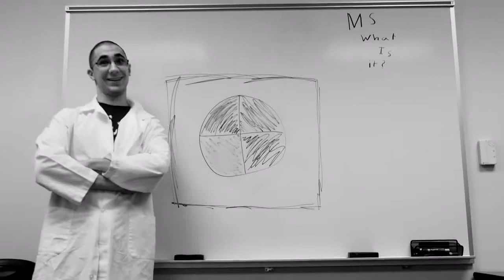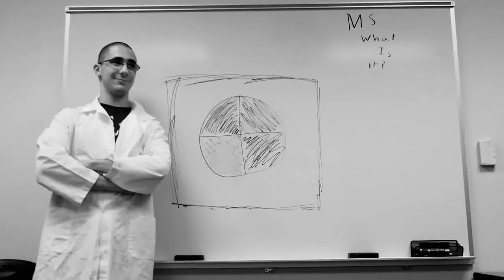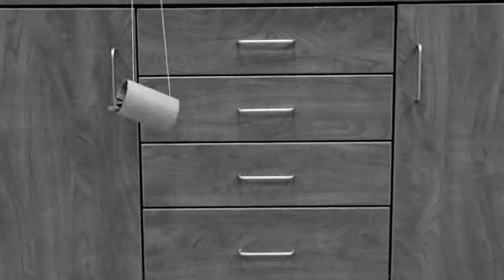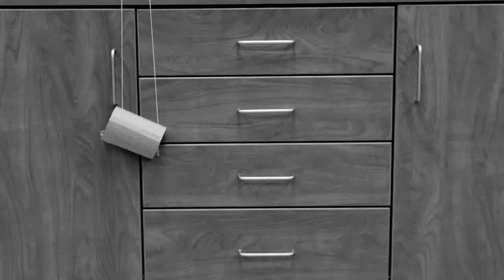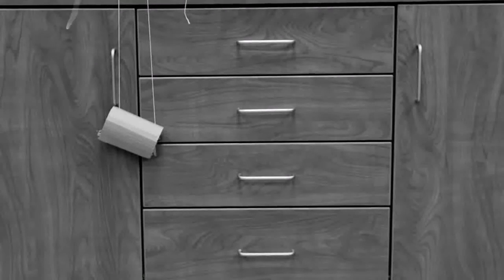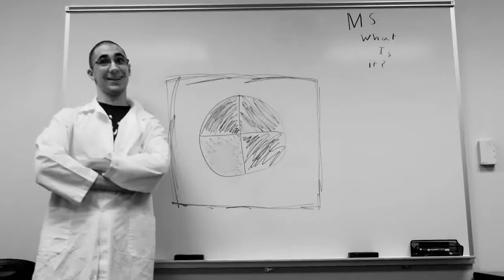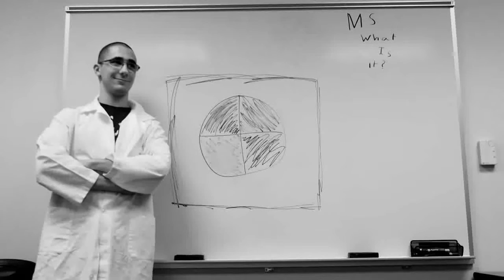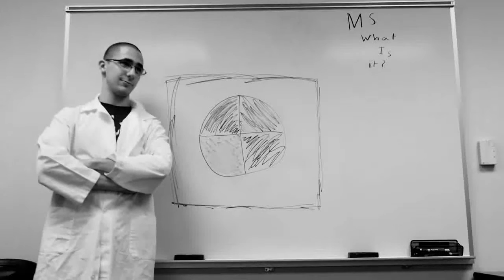22.) Lawrence School-Teen Brain Health 2015: Team B Julian & Dominic